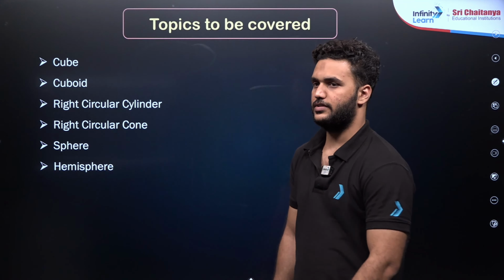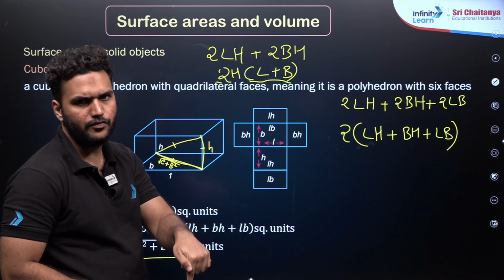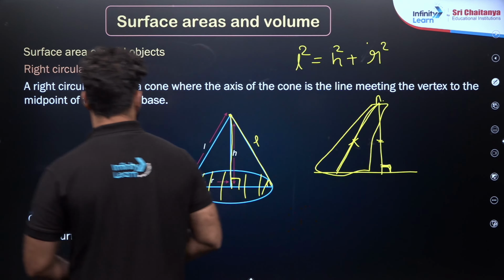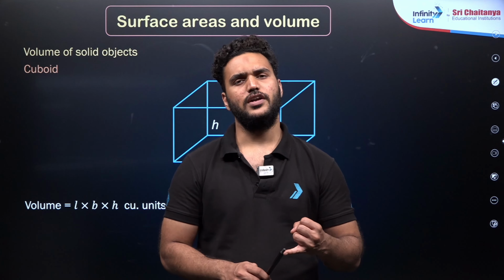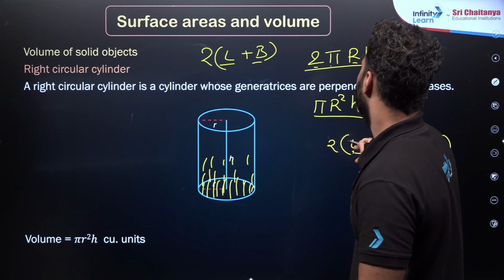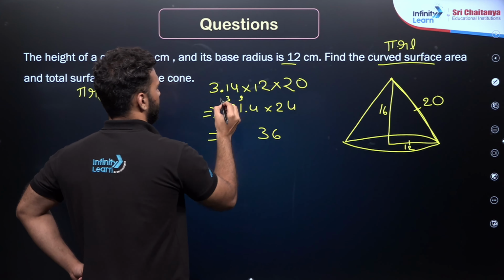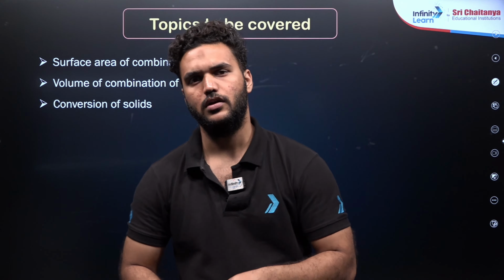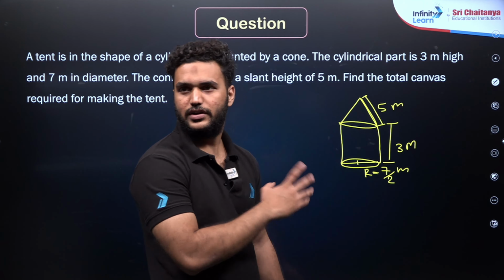Surface Area and Volume - Class 9 Mathematics || Score Booster for CBSE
*surface area and volume for CBSE* is one of the most important topics every Class 9 student must master. In this video, we cover the complete explanation of *surface area and volume*, its concepts, and its exam relevance.

- Key fundamentals of surface area and volume
- Common exam questions and examples
- Problem-solving techniques for CBSE
- Quick revision tips and tricks

In this session, students will also learn sub-concepts of *surface area and volume*, helping them strengthen their overall understanding and exam performance.

*FAQs*
*What is surface area and volume in CBSE?*
*How to prepare surface area and volume for CBSE?*
*Why is surface area and volume important for CBSE?*
*What are the main concepts covered under surface area and volume?*
*What are common mistakes to avoid in surface area and volume?*